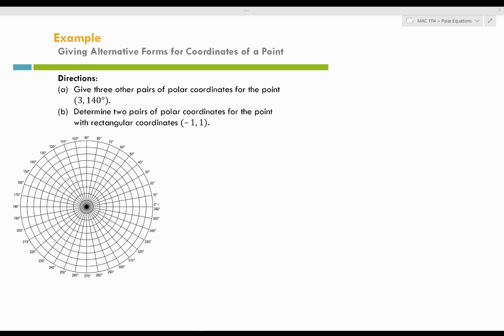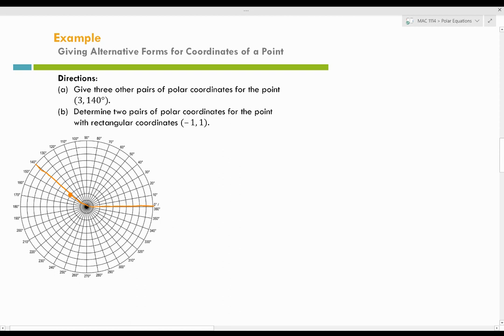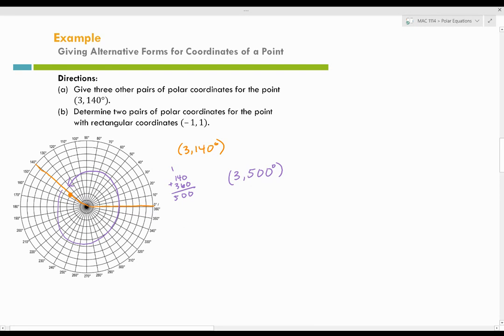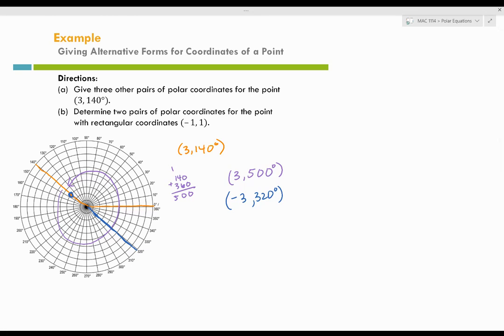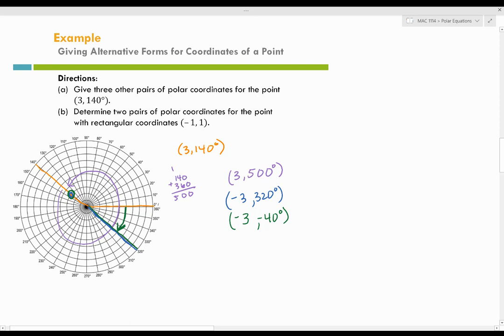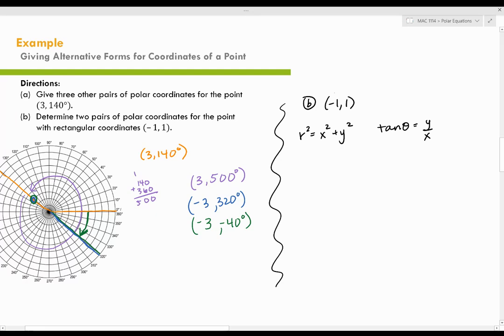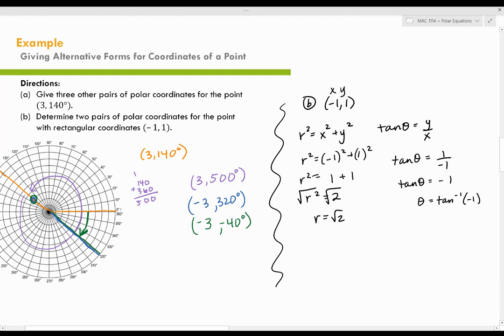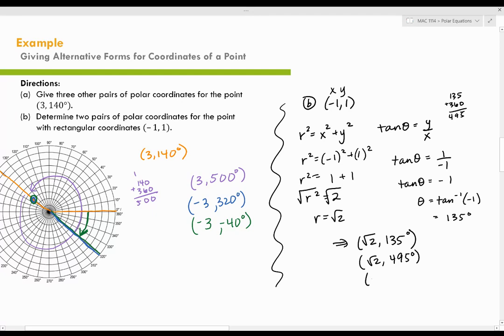Polar Equations (Pt.2)